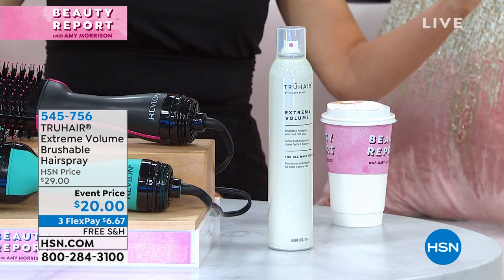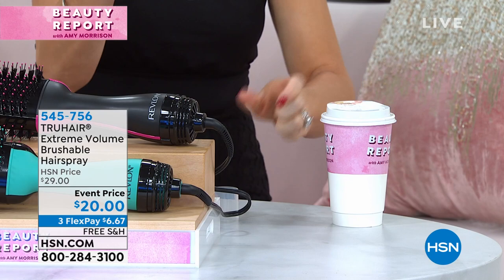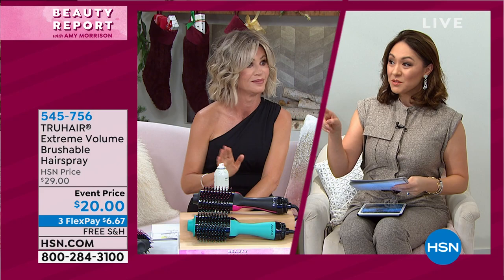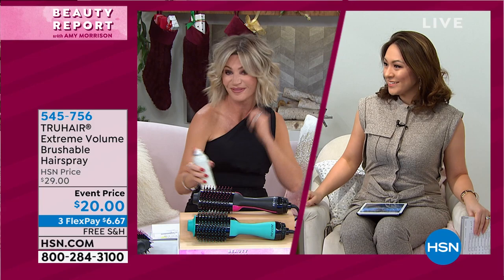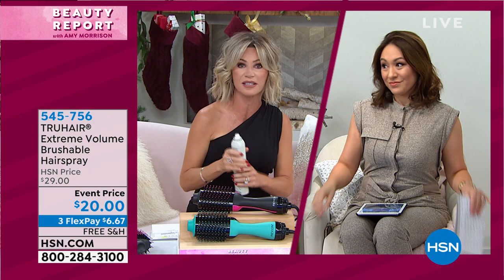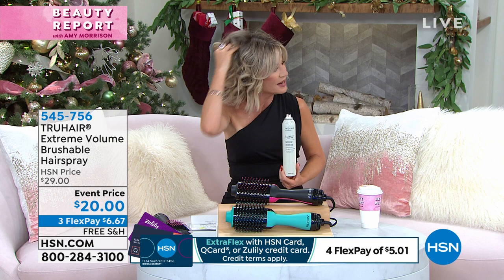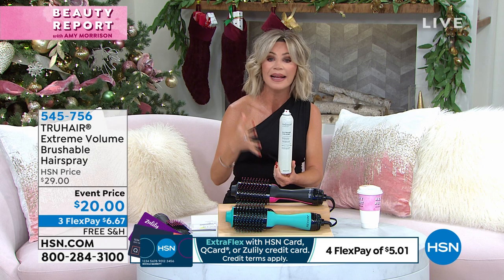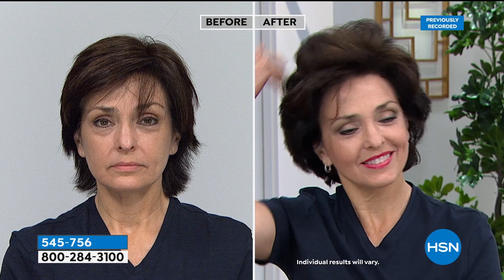TRUHAIR Extreme Volume Brushable Hairspray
Lightweight, buildable styling aid to hold any hairstyle including volume, curls, blowouts and updos

    10 oz. Extreme Volume Hairspray

    Lightweight formula never leaves tacky residue or weighs hair down hair remains moveable and manageable
    Specifically formulated for colortreated hair
    No flaking or dullness
    Helps condition hair and add shine

    Hold can 8 to 12 inches away from dry hair and spray evenly.
    Spray until desired hold is achieved.